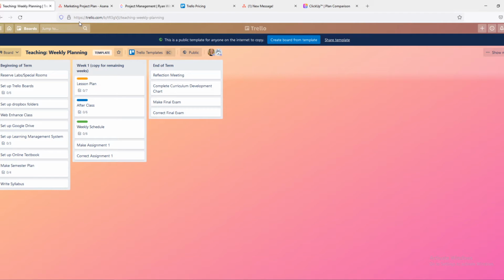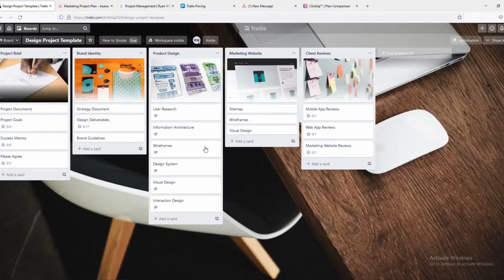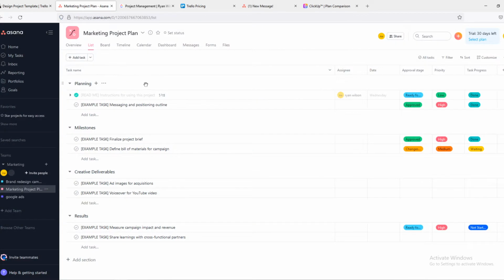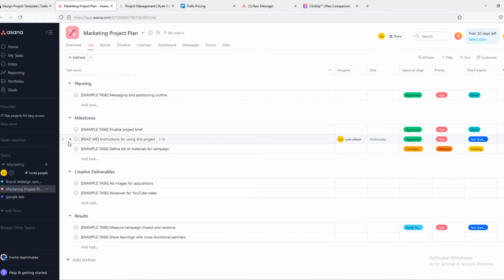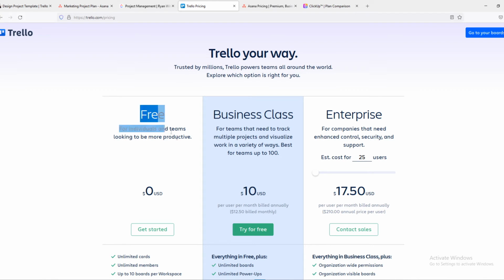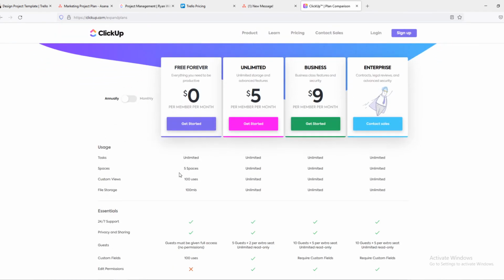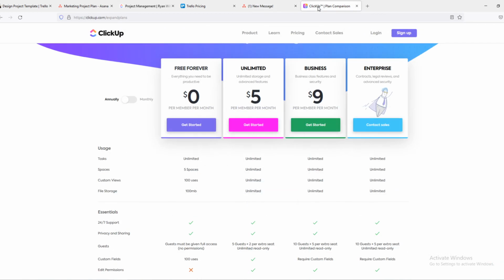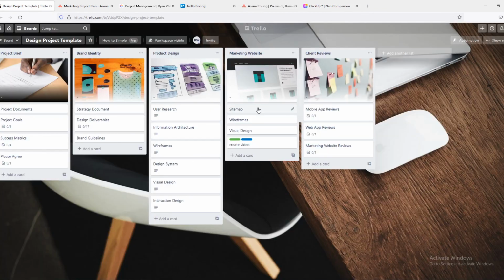Top 3 FREE Project Management Software in 2025 (Which one Is the Best)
In this video I'll show you the top 3 free project management tools. The method is very simple and clearly described in the video. Follow all of the steps in the video, and find the best free project management tool for you